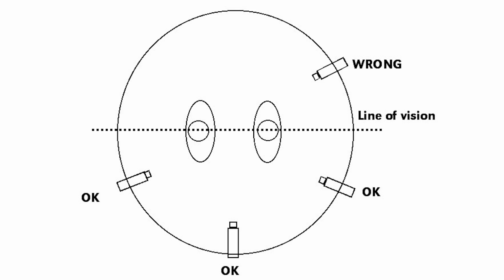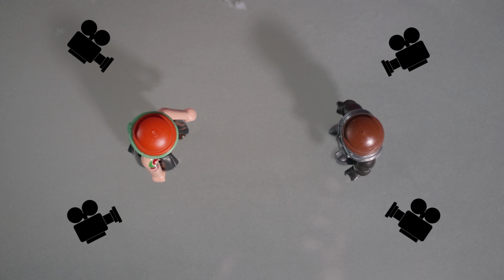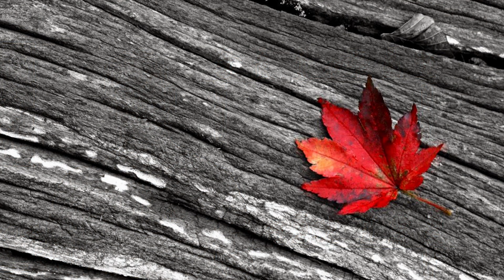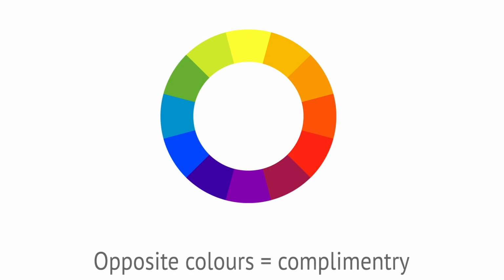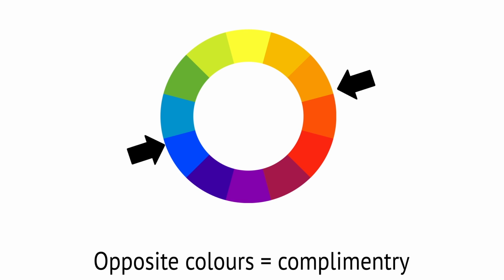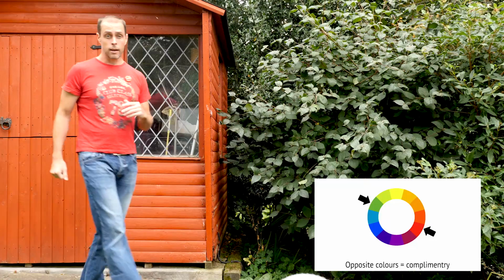How to animate like Disney - Staging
In this video we look at another of the 12 principles of animation which is Staging. By using classic movies and TV examples like Frozen and Game of Thrones, we'll break down what makes a good staged shot.

All good art forms use staging in one way or another.  From classic films to stage shows.

I'll be adding some reference books but for now here are two that
are worth checking out

The illusion of life and the 5 C's of cinematography ,